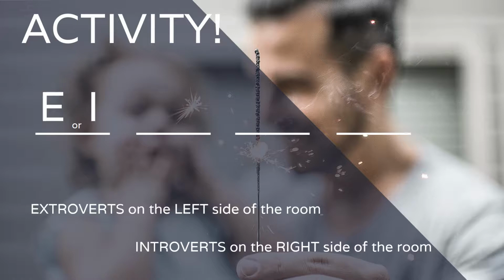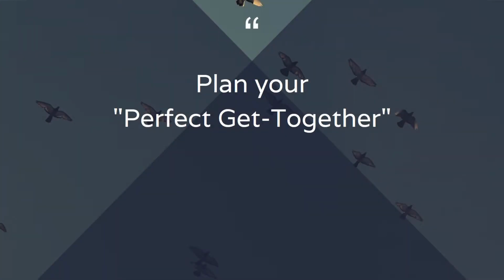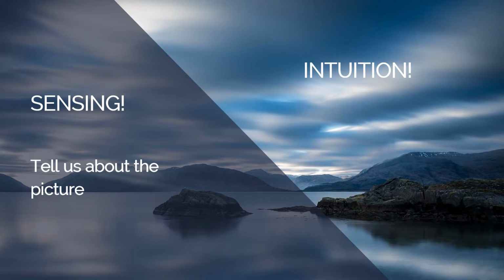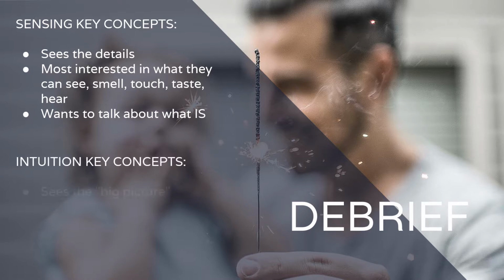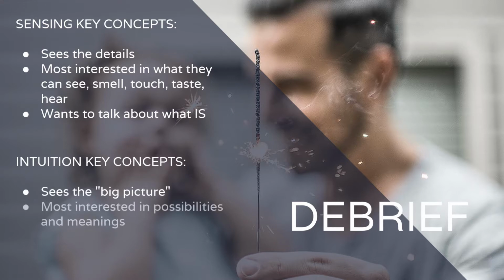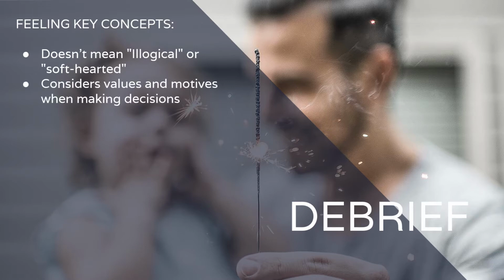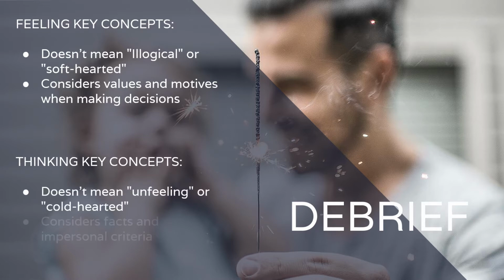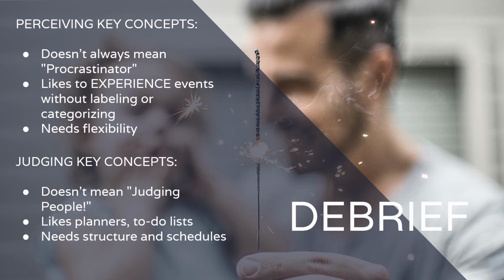Day 16 Who Are You Exploring Personality Preferences